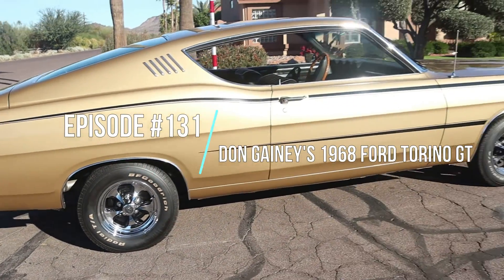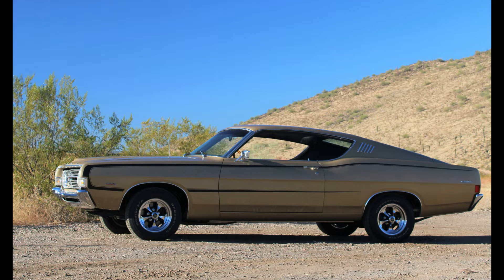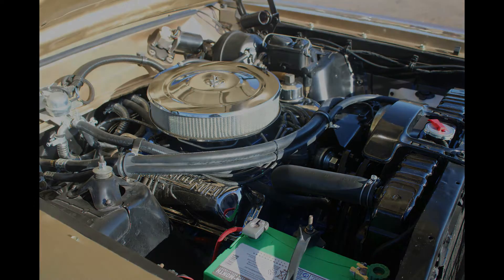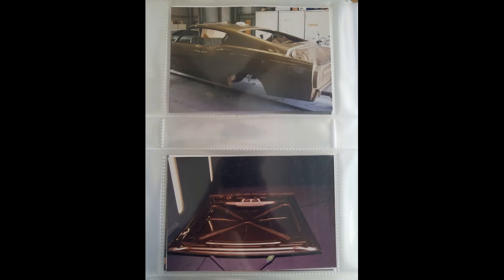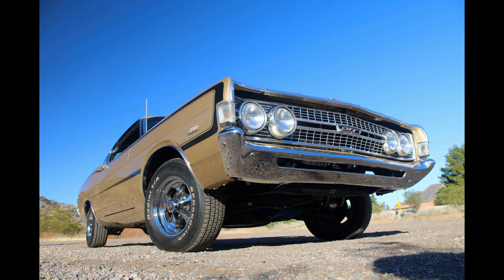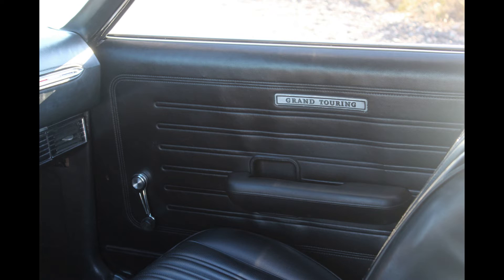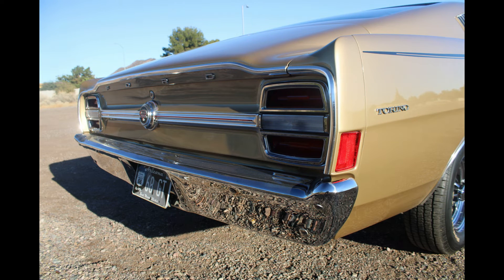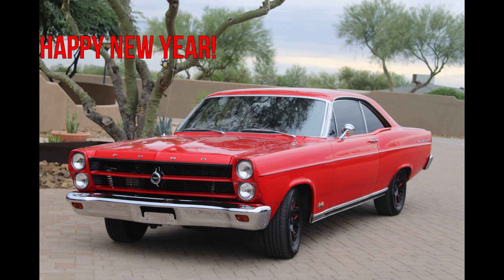If This 1968 Ford Torino GT Could Talk - "Still cruising with my owner for over 50 years!"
How many people can say that they've had a love affair with the same car for over half a century? Meet Don Gainey as he tells you his story with this 1968 Ford Torino he's owned since 1969! This sweet GT has been a daily driver, a restoration project and now semi-retirement while the two of them enjoy cruising to the local car shows.

IfThisCarCouldTalk